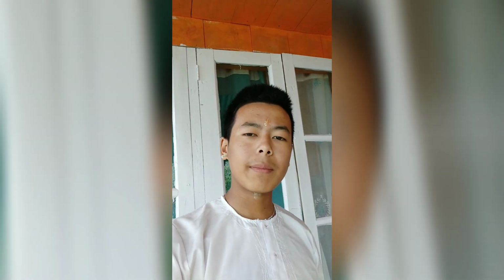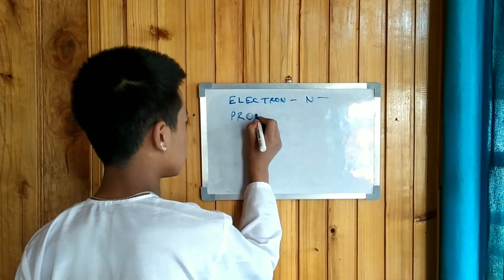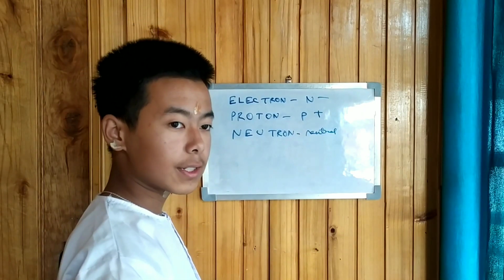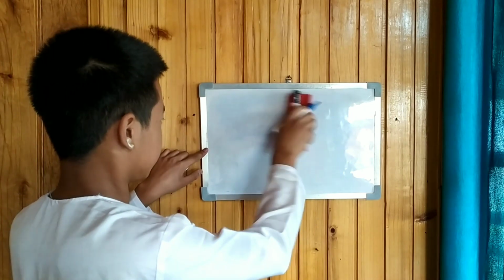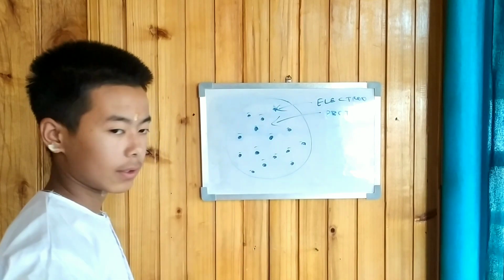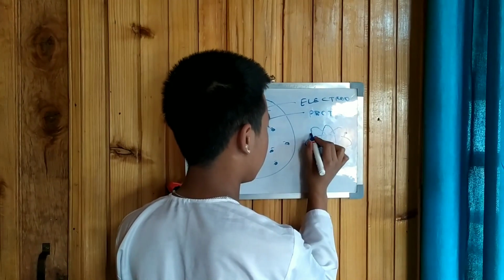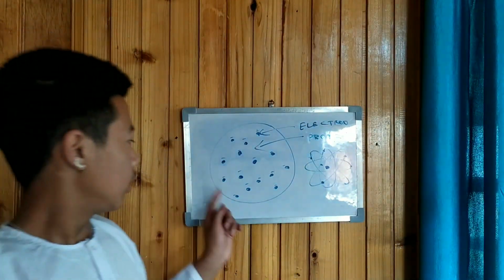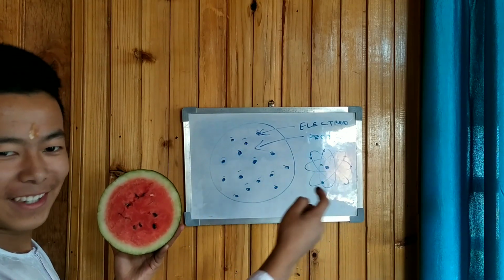What is JJ Thomson" atomic model? explained by Anmol Samsuhang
watermelon model